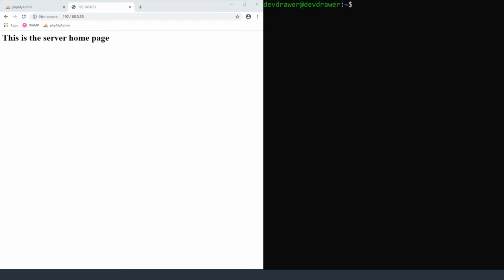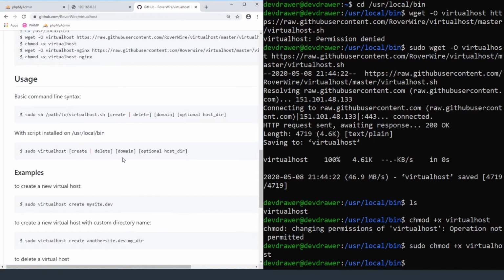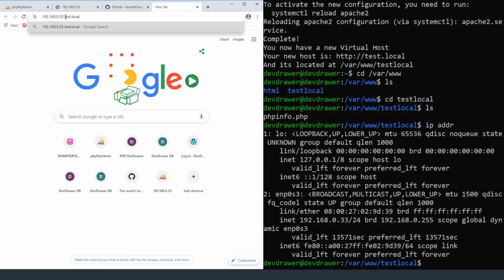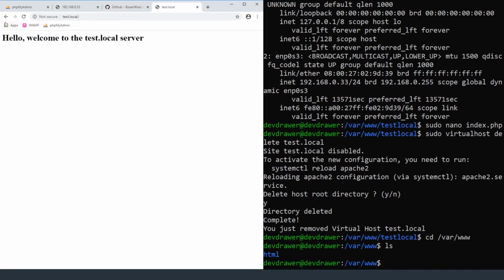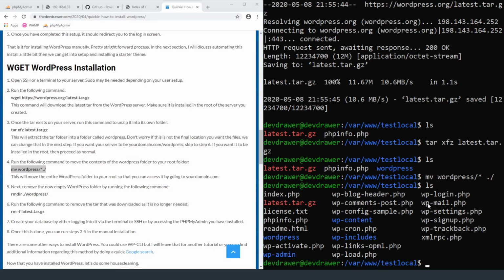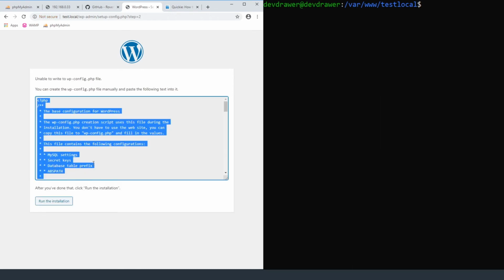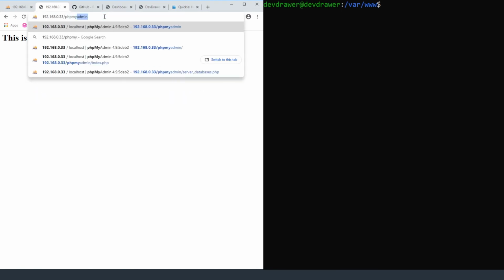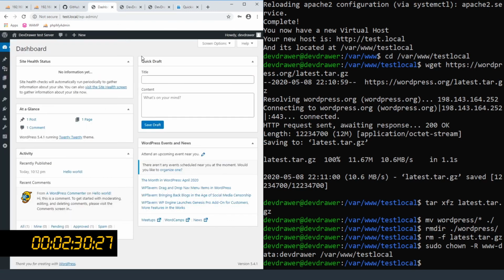Setup Apache Virtual Hosts The Easy Way - #18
Using our sub $100 Linux development server running on a VirtualBox install, we can create virtual hosts for our development domains. We can use Rover's Virtual Host Manager bash script to accomplish this with only a few lines of code.

After you install the bash script you can literally create a new Wordpress website on your development server in less than 2 minutes. Follow along as I walk through installing and using the script to build a fully functional website. I even time myself...with all of my talking I was still able to do it in under 2 minutes and 30 seconds.

0:00 Intro
01:38 View Roverwire VirtualHost Manager on GitHub
02:39 Install VirtualHost Manager using wget
02:56 Apply permissions to the downloaded
04:53 Create our first virtual host
06:26 Modify Window's Hosts file for new virtual host
08:09 View new virtual website test.local
08:30 Add test index.php file to the virtual website
09:56 Delete our first virtual host
11:13 Recap of installing WordPress from the command line
12:28 Get install script for WordPress from thedevdrawer.com
13:17 wget WordPress files using the command line
15:19 Setup WordPress database
16:23 Install WordPress
17:12 Give www-data user access to the new virtual website
18:36 View newly created WordPress website
20:31  Install WordPress on New Server Speedrun (less than 2.5 minutes)

Samsung SSD ubuntu server cheap ssd virtual virtualbox solidstatedrive developmentserver linux Gear I Use